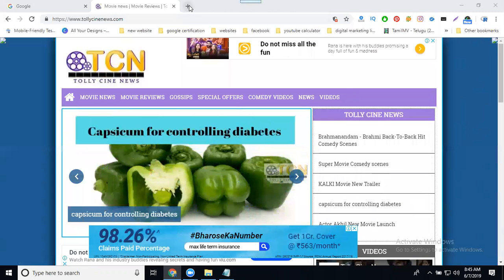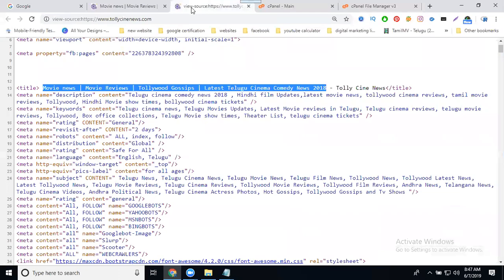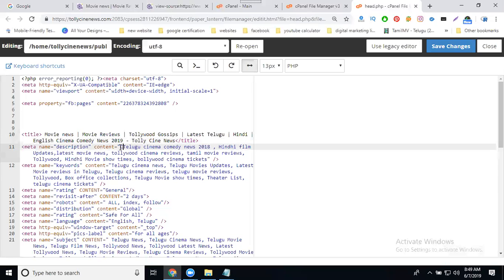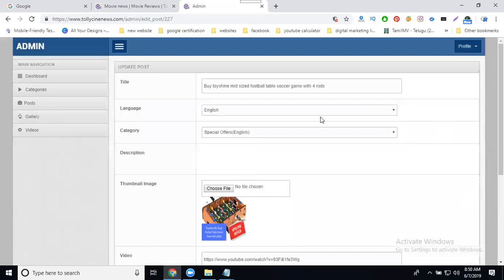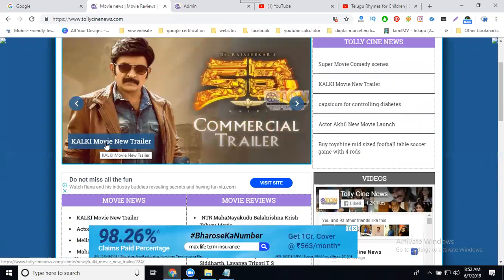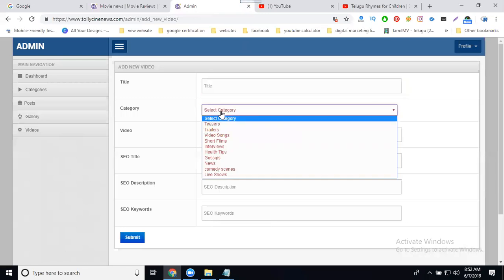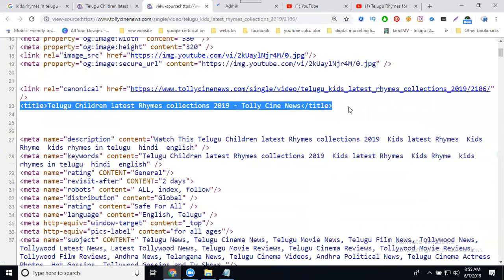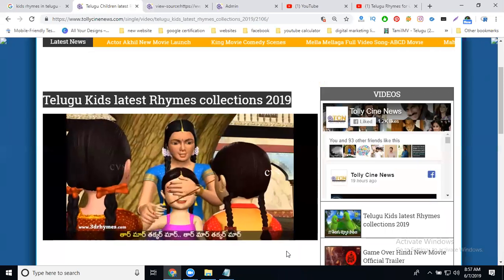How to Write SEO On Page Friendly Article on Dynamic PHP website 2019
DigitalMarketing - Learn this video How to Write SEO On Page Friendly Article on Dynamic PHP website 2019 by digitalrakesh